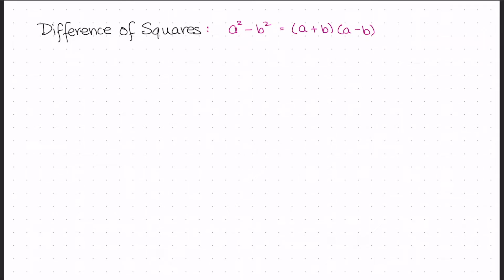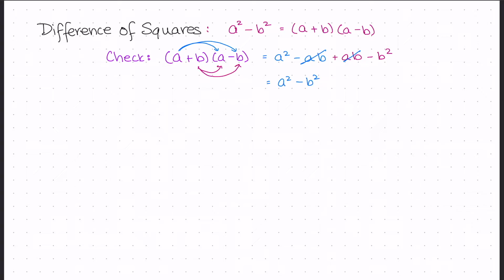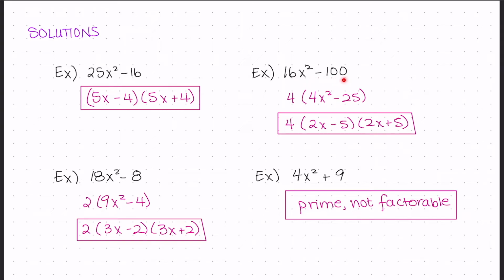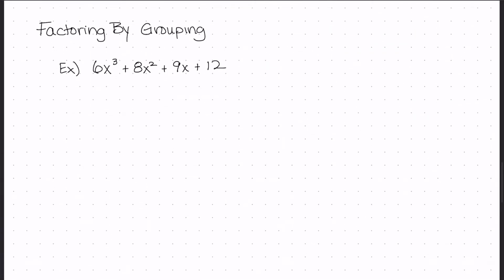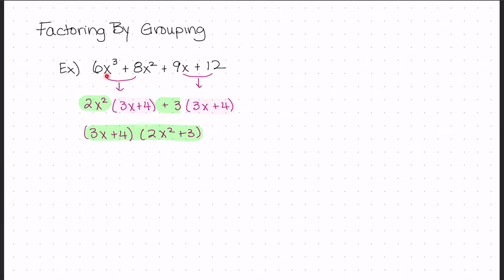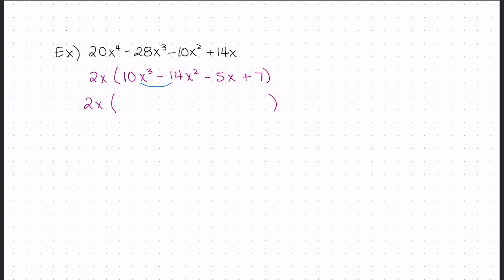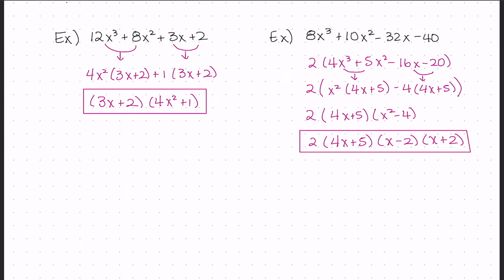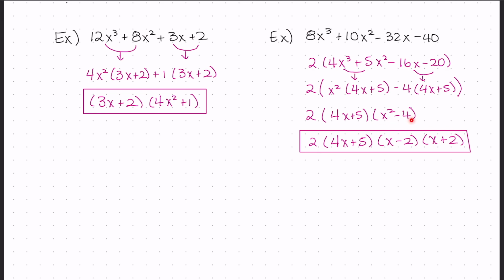Difference of Squares and Factoring by Grouping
00:00 Difference of Squares Overview
02:37 Difference of Squares Examples Worked Out
03:43 You Try:  Difference of Squares

06:01 Factoring by Grouping Examples Worked Out
11:15 You Try:  Factoring by Grouping